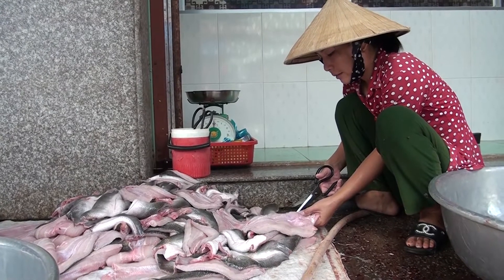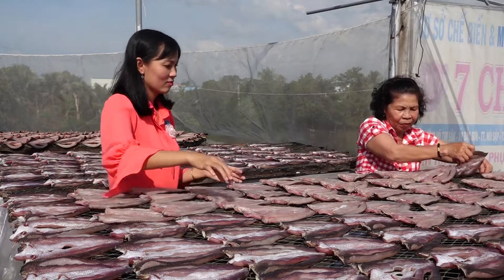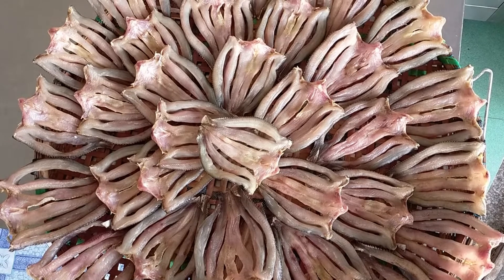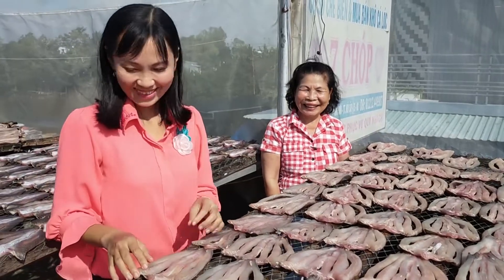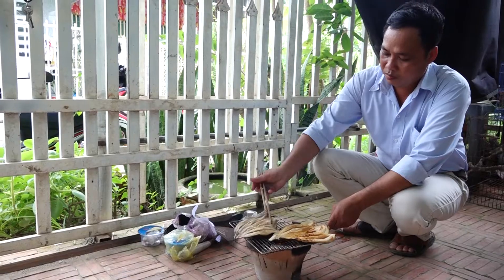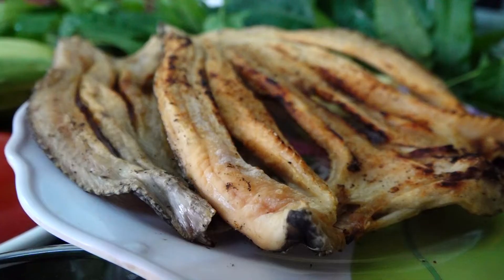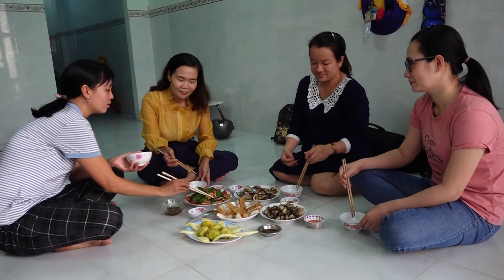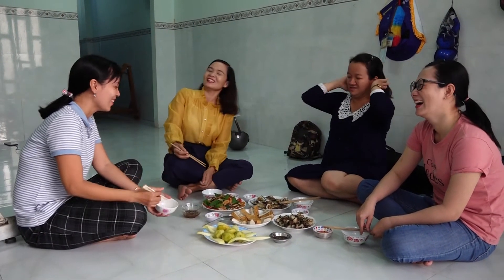HẤP DẪN KHÔ CÁ LÓC THOẠI SƠN